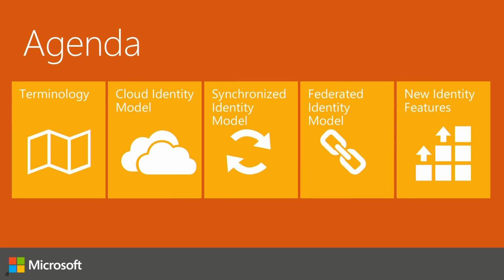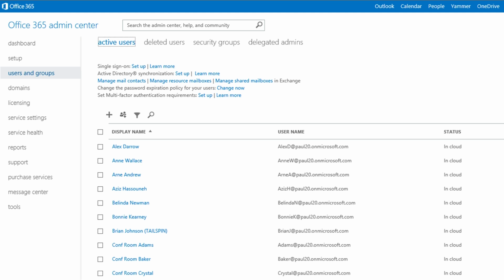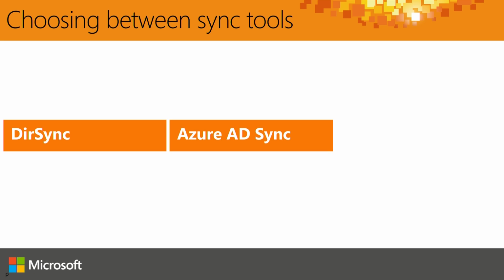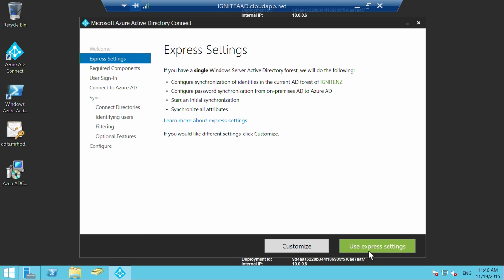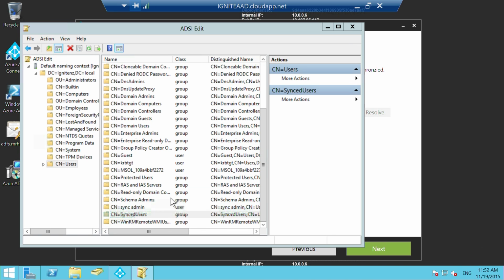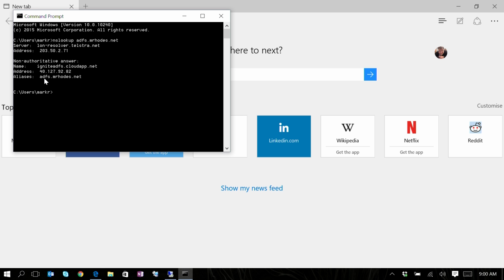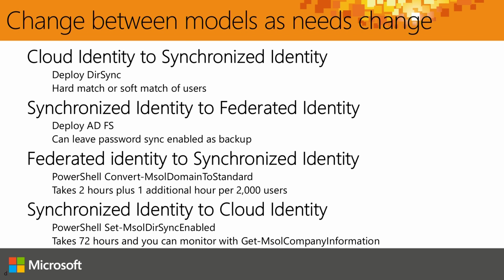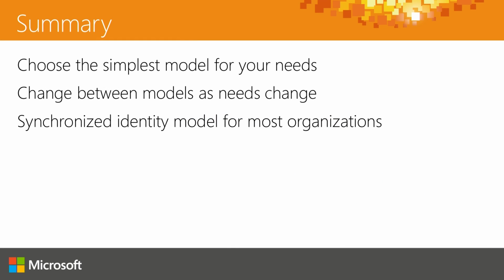Microsoft Ignite Australia 2015 Introduction to Identity Management in the Microsoft Cloud